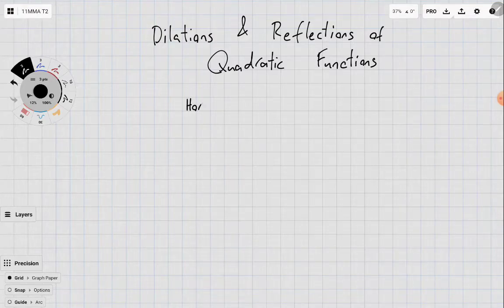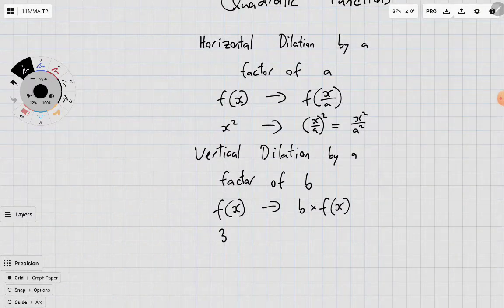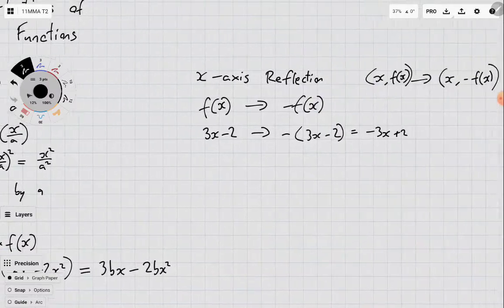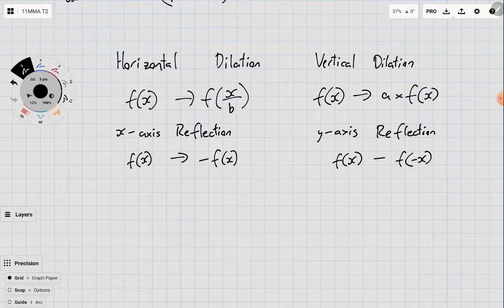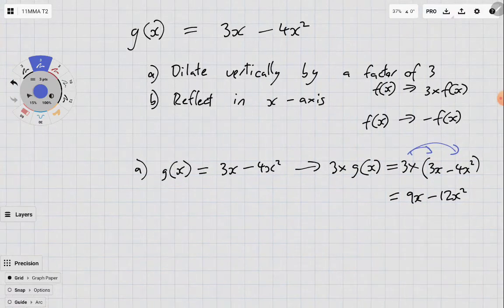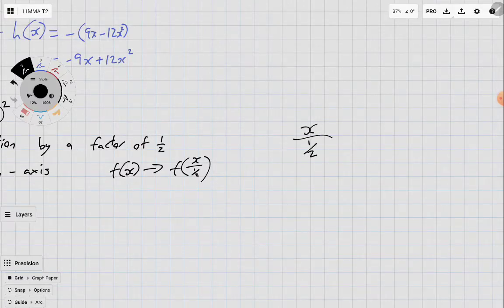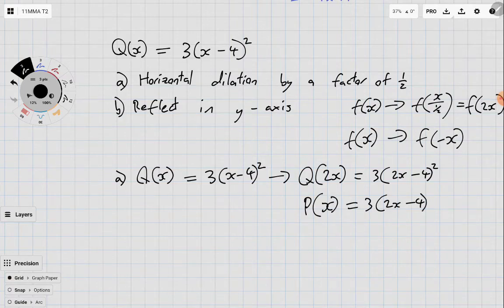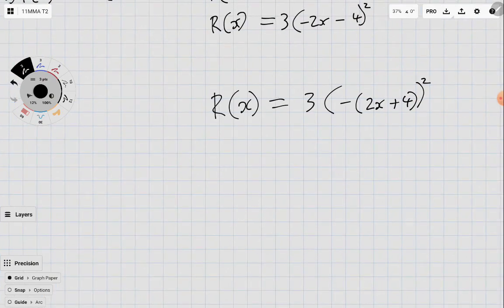Dilations & Reflections of Quadratic Functions